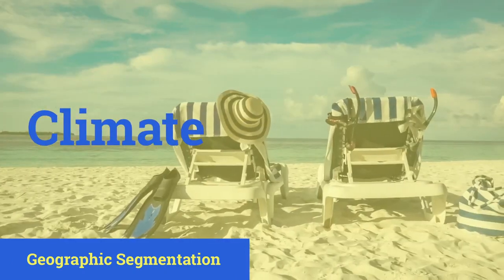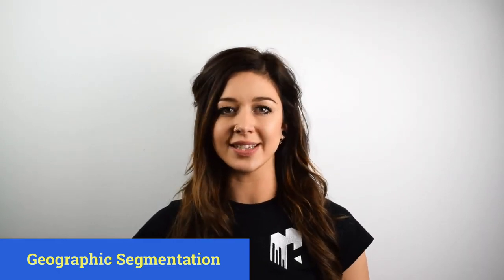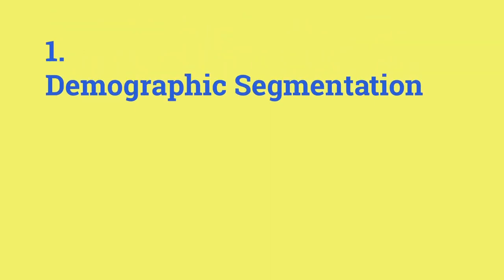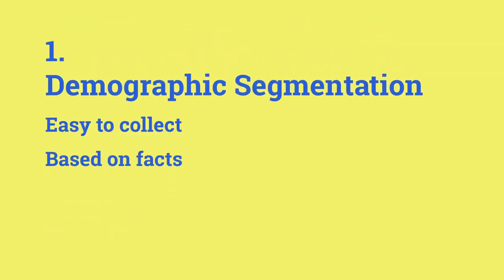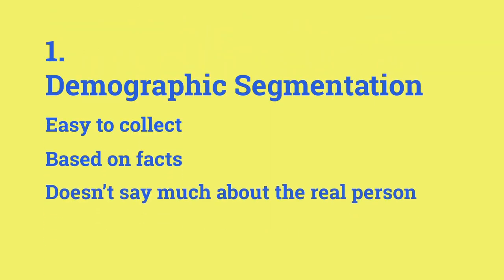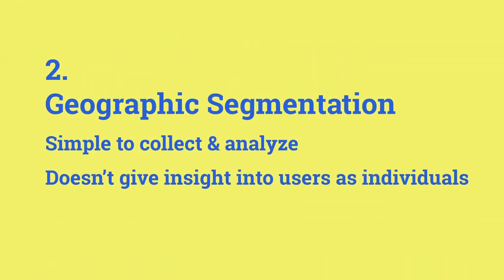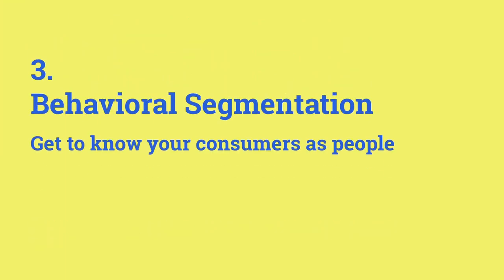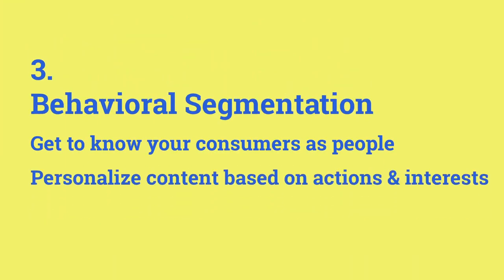4 Main Types of Market Segmentation & Their Benefits